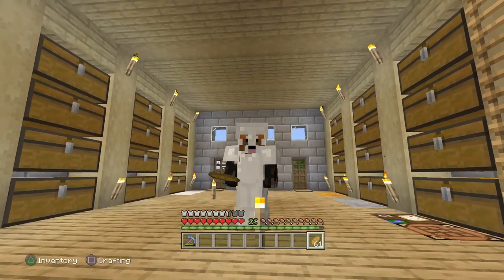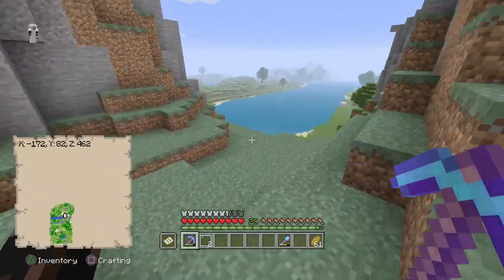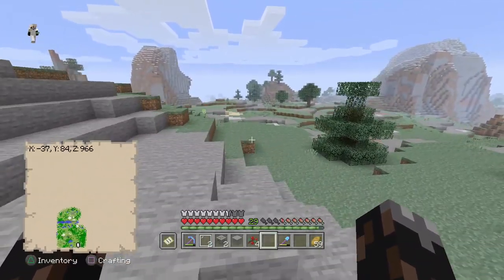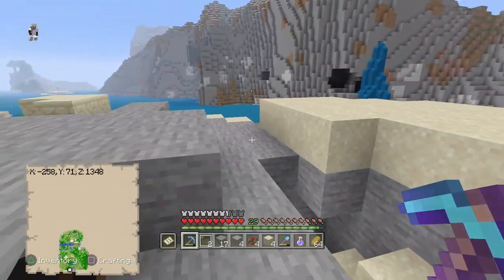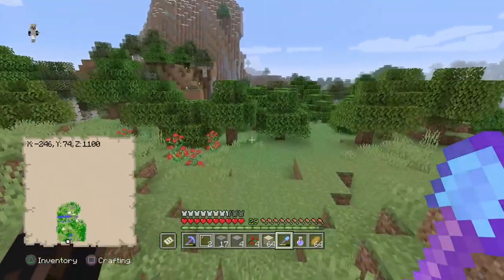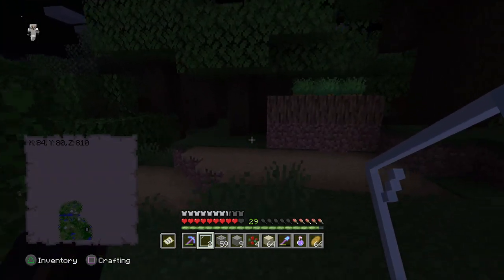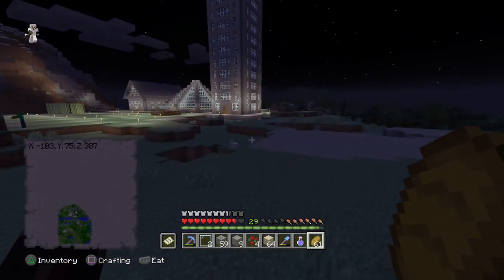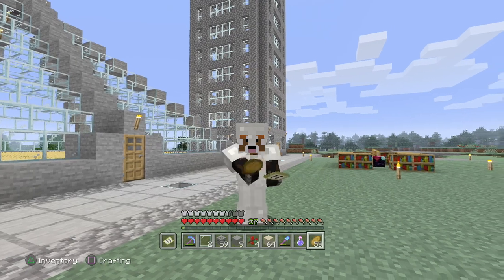Minecraft Lets Play Episode 42 - New Diamond Shovel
Welcome everyone to episode 42 of my Minecraft let's play. In this episode I went to collect the items from the chest I found while getting sand.